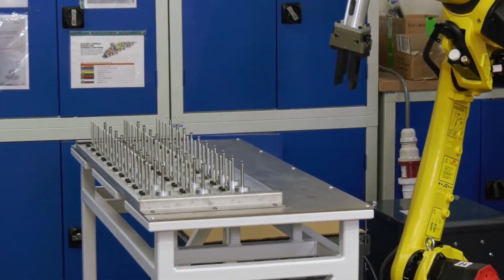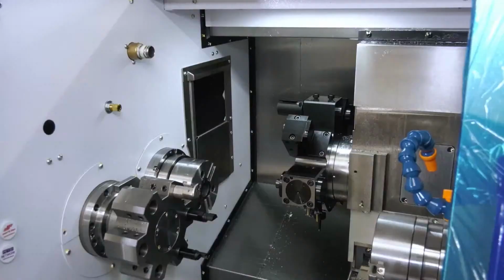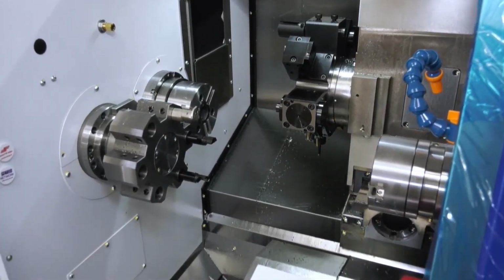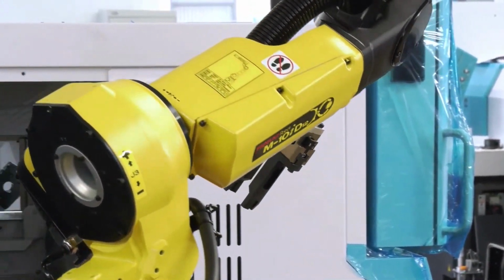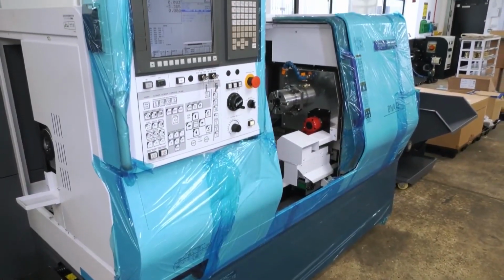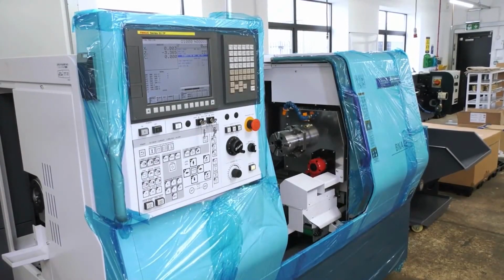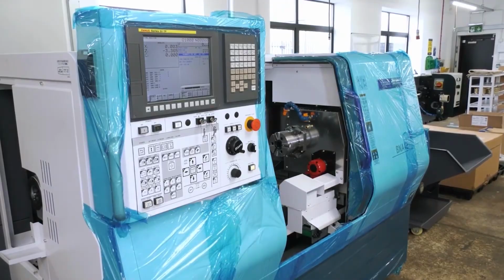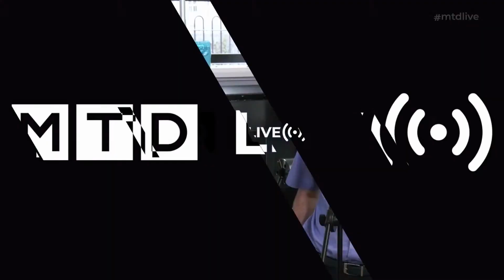Solutions Centre - Miyano ANX-42SYY Launch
The Solutions Centre at our CitizenCNC Bushey headquarters is a dedicated space with a dedicated team of engineers to focus on turnkey solutions and projects.